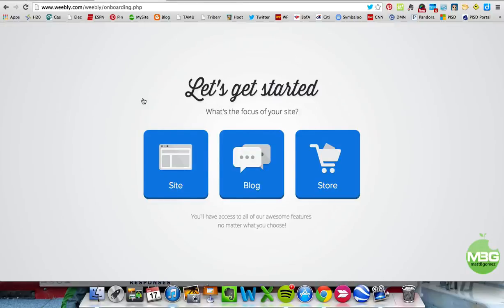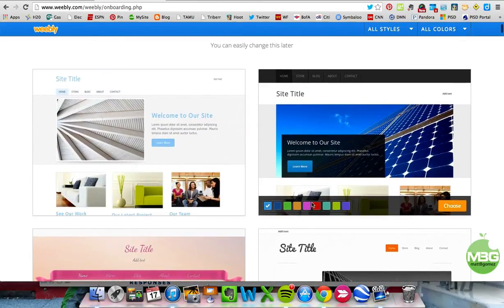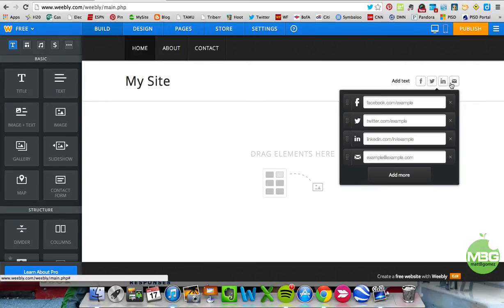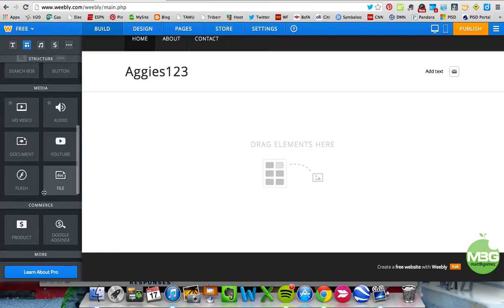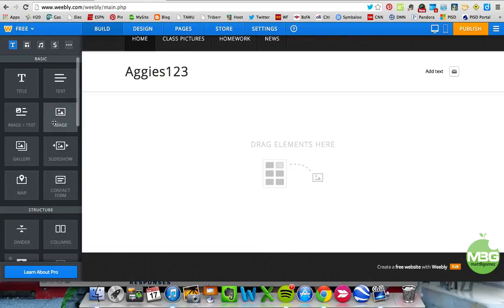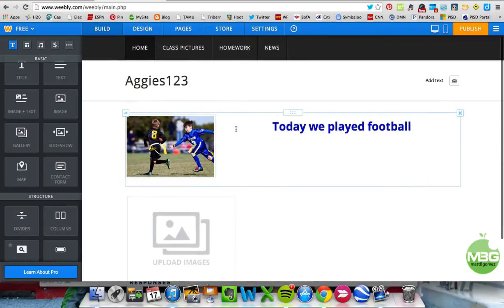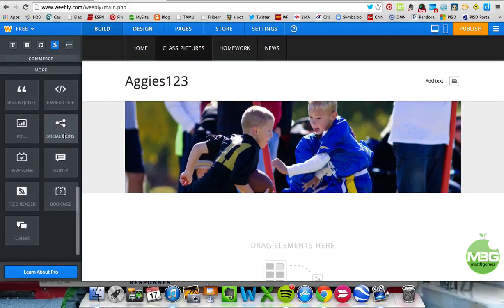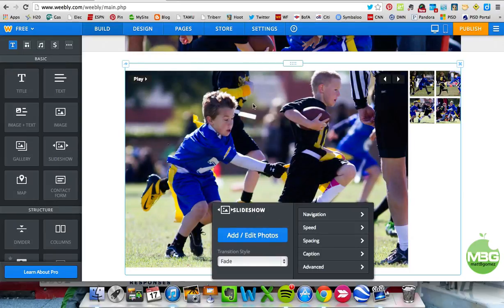Weebly Website Setup